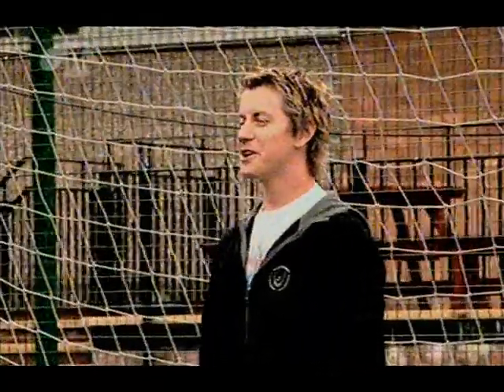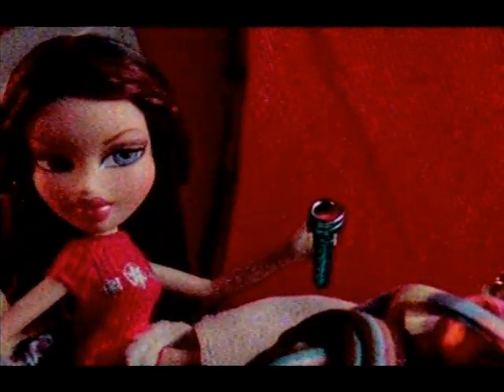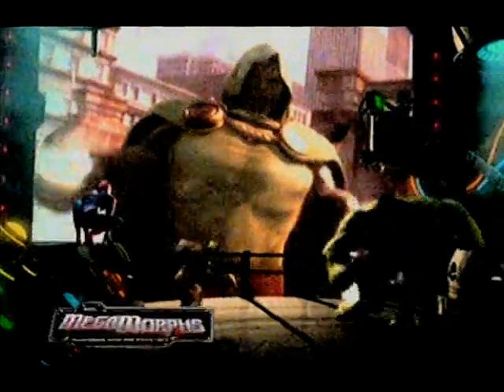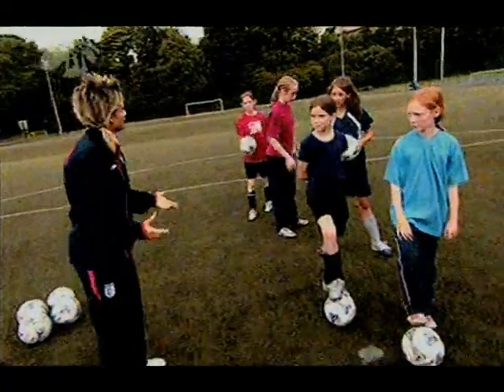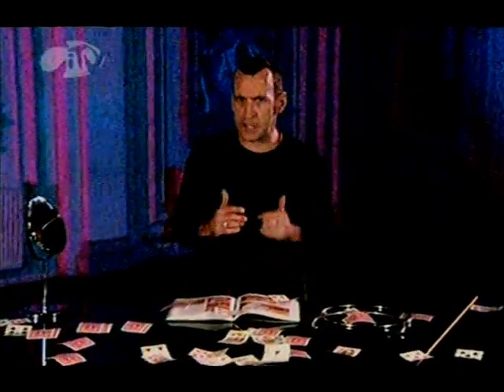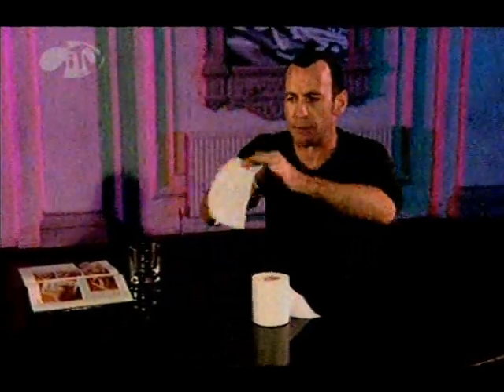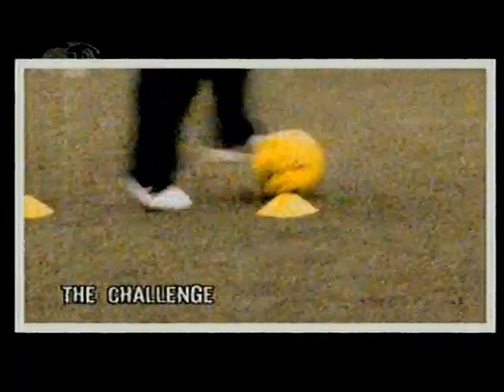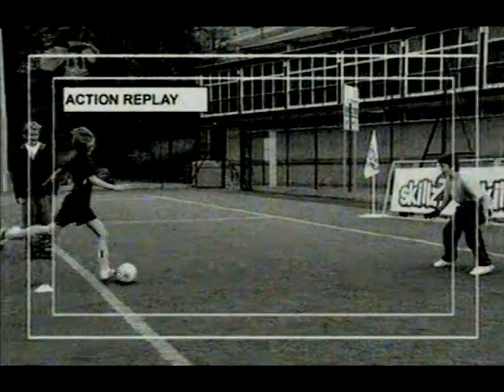Ex-Manchester United captain Harry Maguire aged 12 on 'Skillz➚' - a children's TV programme in 2005.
England striker Sue Smith coaches girls on dribbling and scoring. Paul Zenon gives magician's tips. The future Manchester United captain and England defender appears towards the end of this clip (from 13:12) as one of the boys tasked with keeping goal against the girls. The girl scores.
Also children's adverts from 2005.